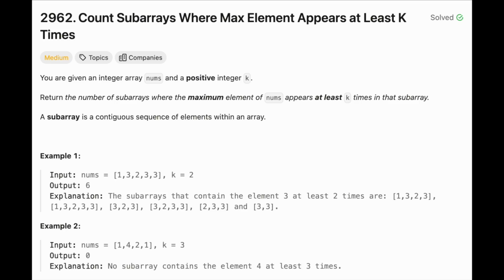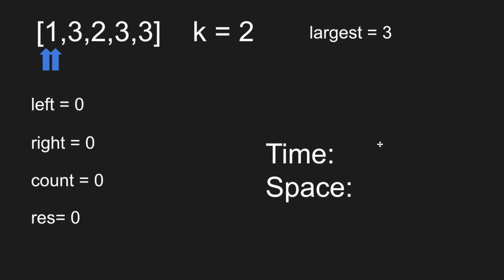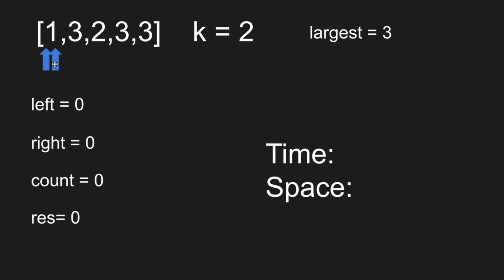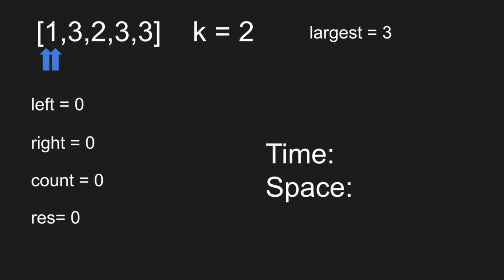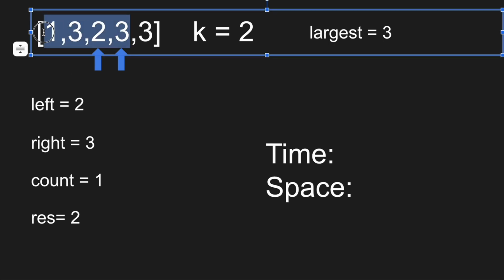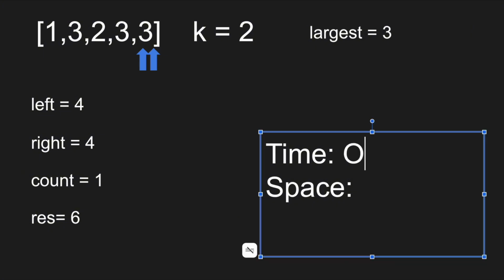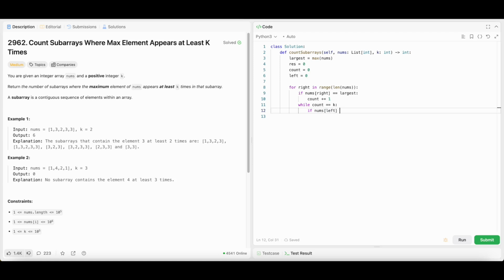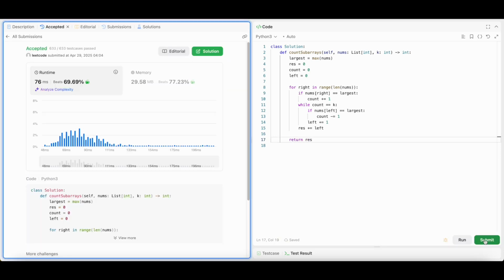Count Subarrays Where Max Element Appears at Least K Times- Leetcode 2962 - Python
Leetcode 2962 - Count Subarrays Where Max Element Appears at Least K Times

0:00 Introduction
0:10 Read The Problem
0:40 Explanation, O(n) time
1:43 Example Walkthrough
2:42 Coding